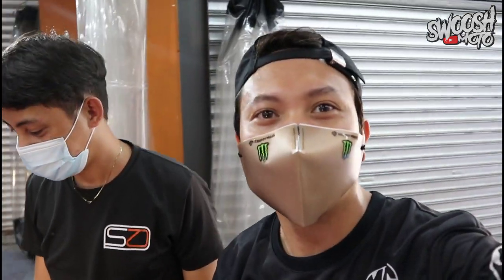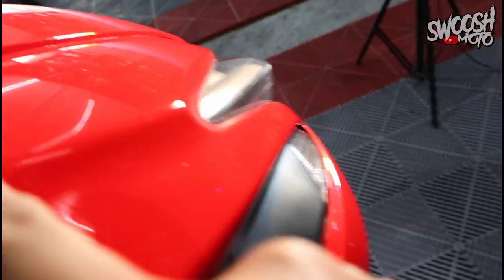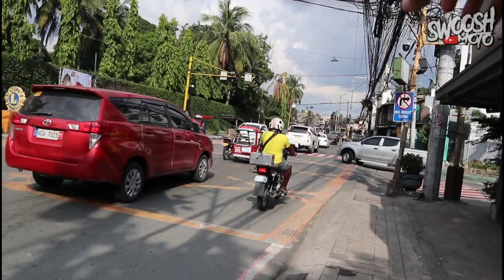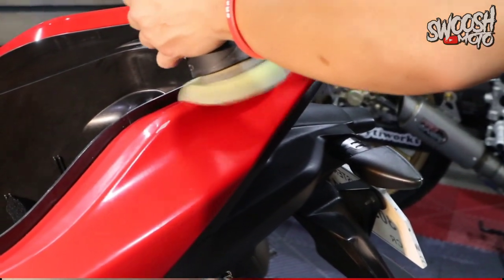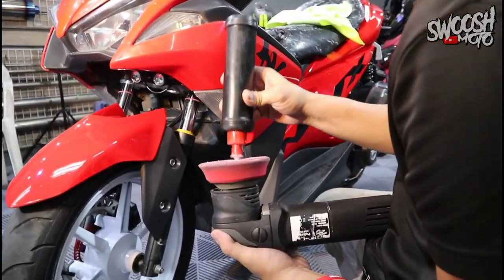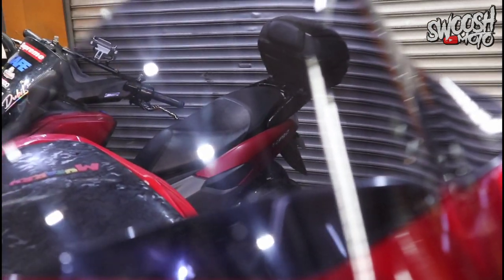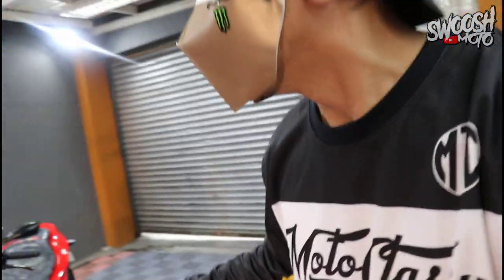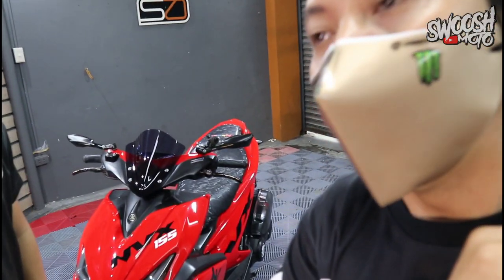paint correction | buffing style to remove swirl marks | detailing tips 101| red ferrari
scuff automotive car care solutions located at sagad pasig city.

Pm Mr. JOHN OLAZO for more inquiries.
SCUFF AUTOMOTIVE  address :Scuff Automotive